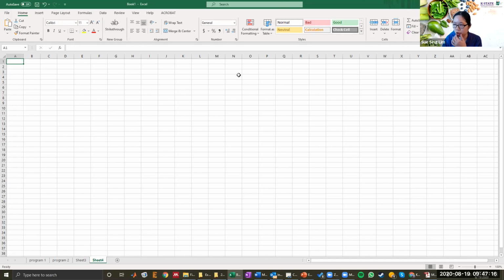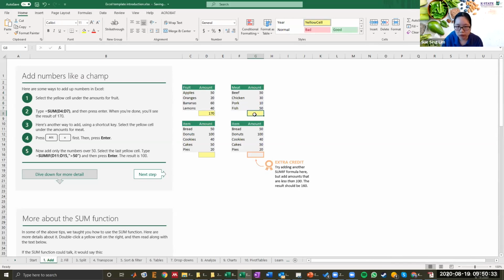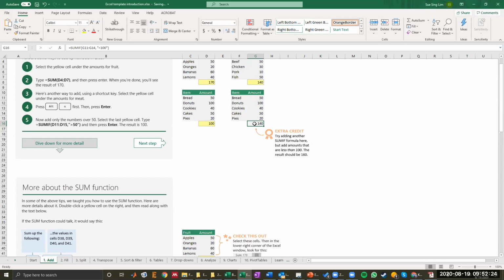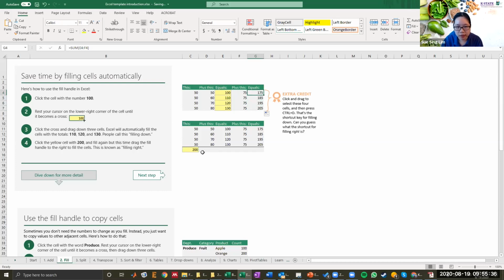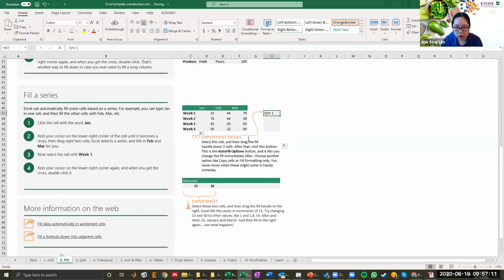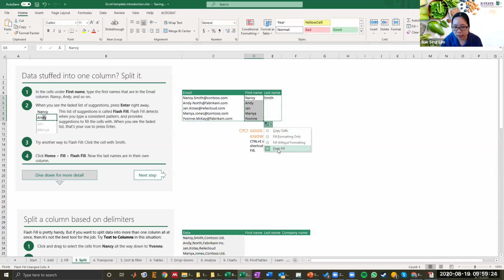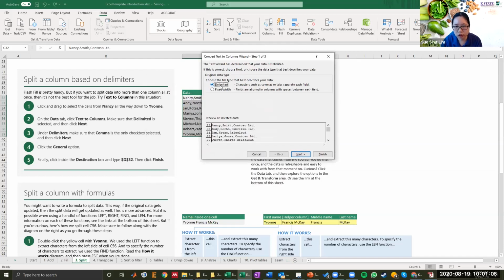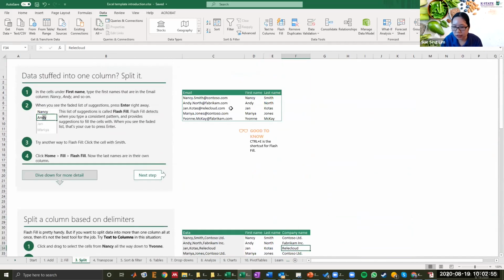Microsoft Excel 2016 Sum Fill Split